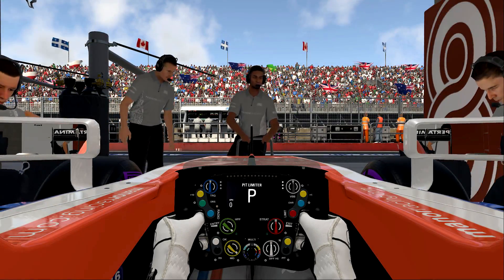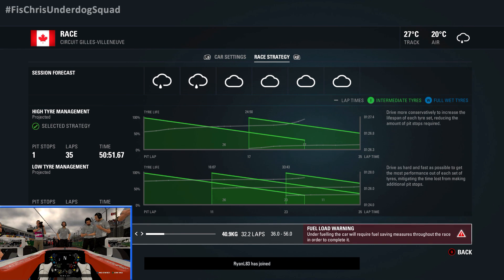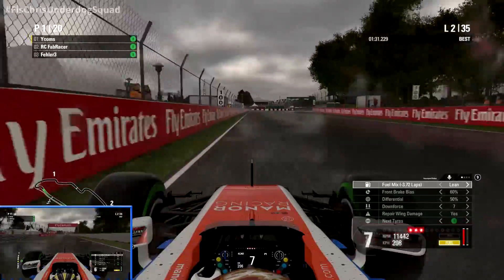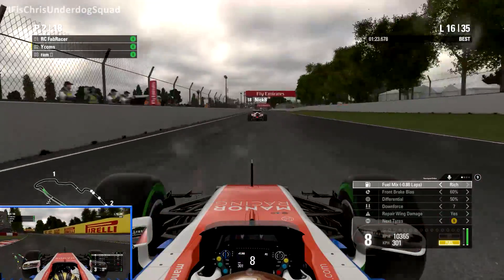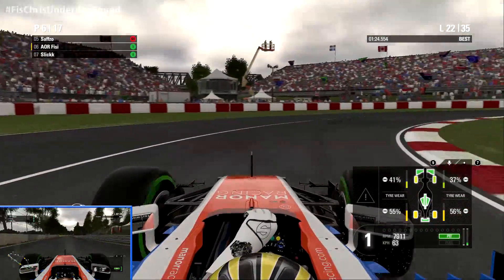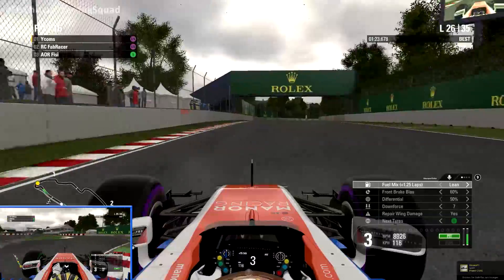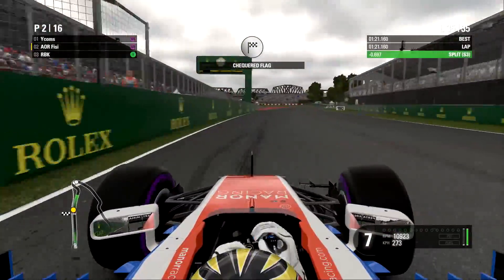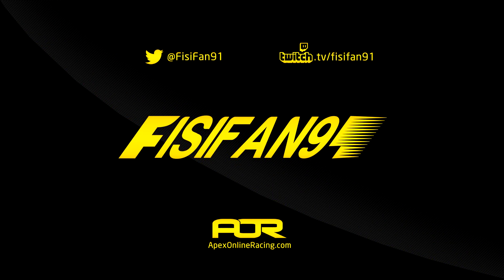F1 2016 | AOR PC Split 1: FisChris Highlights - Round 6 - CANADA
Unbelievable scenes! F1 2016 Online League Race! AOR Season 13 - PC Split 1 League - Round 6 in Canada. Team Manor POV highlights from Fisi & Ycoms!

Car performance on equal, all driving assists turned off.